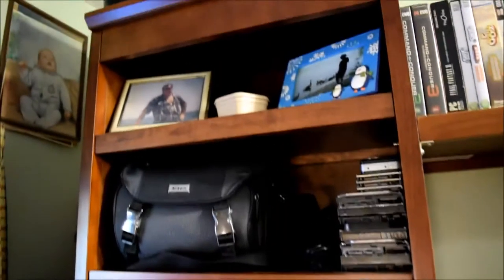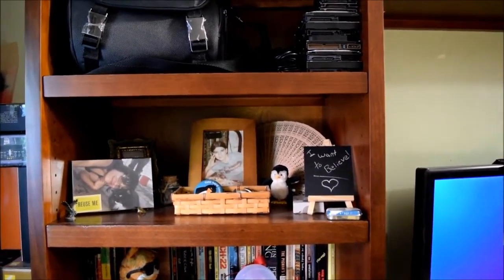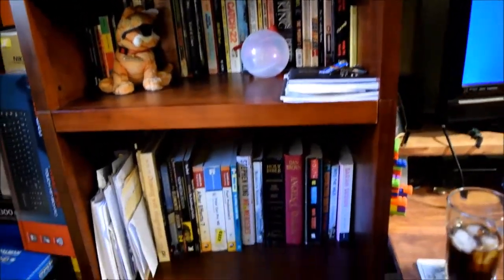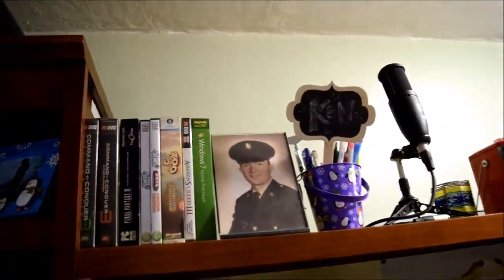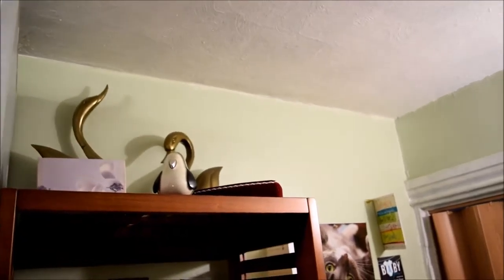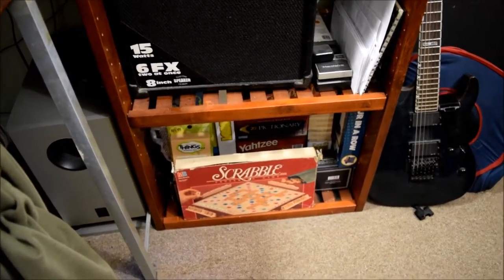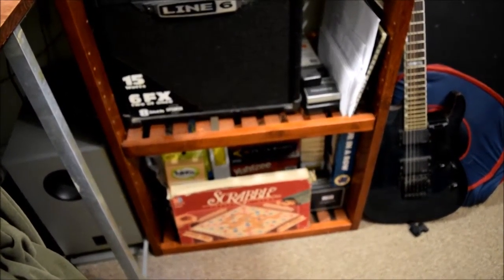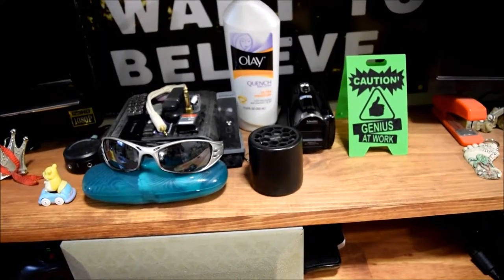Work Station Tour